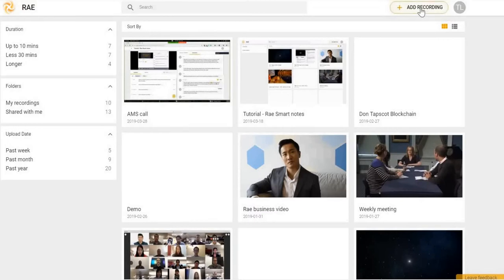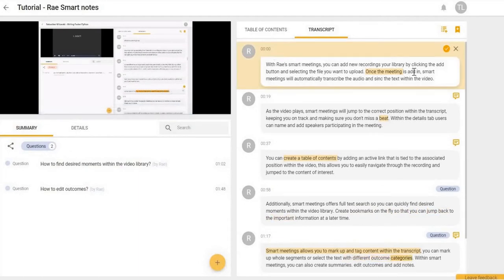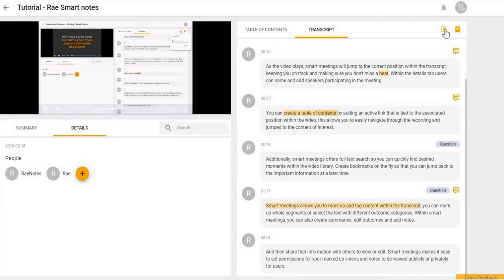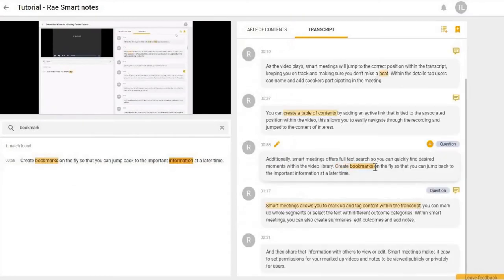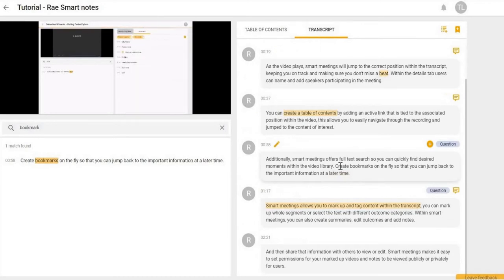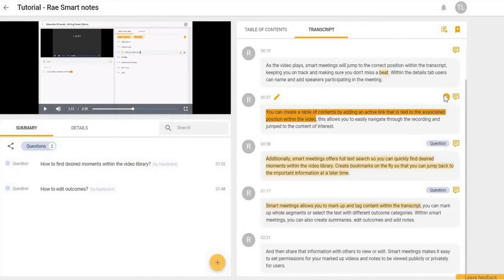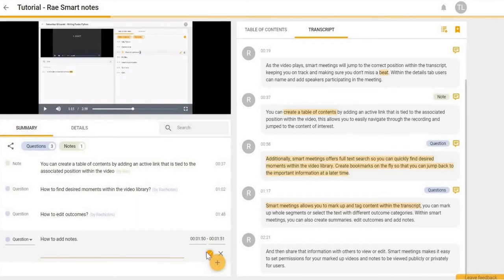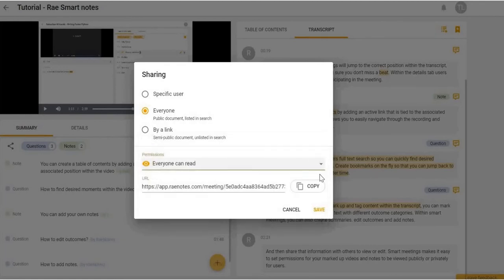Rae Tutorial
How to transcribe the recording with RaeNotes.
RaeNotes allows to transcribe the recording in a few seconds, create notes and bookmarks that are tied to the associated position within the video.